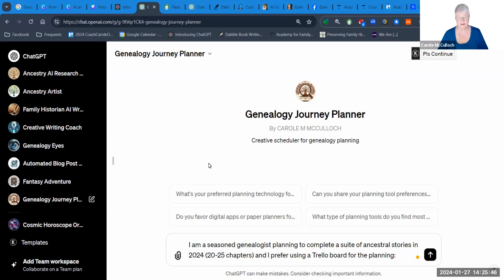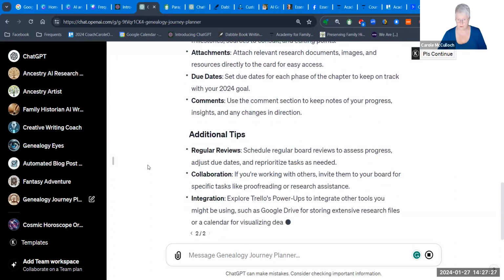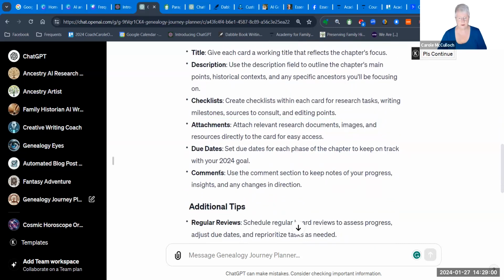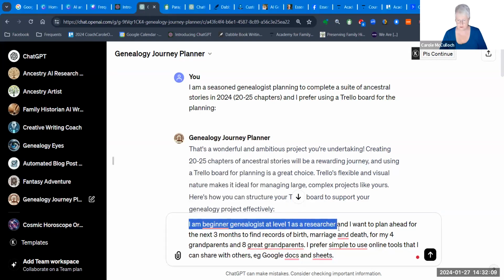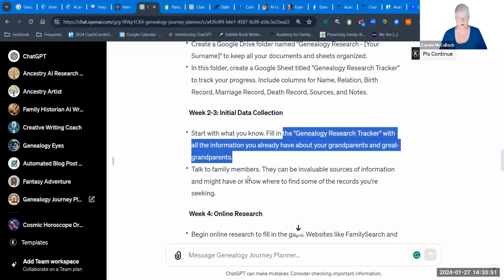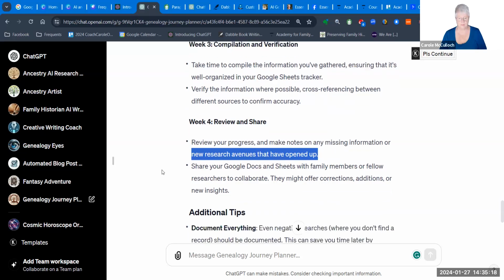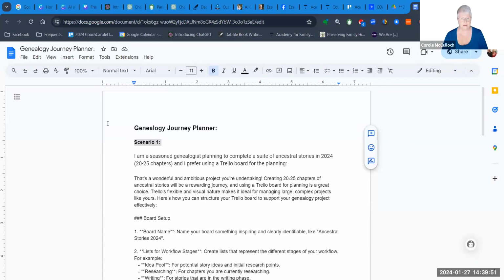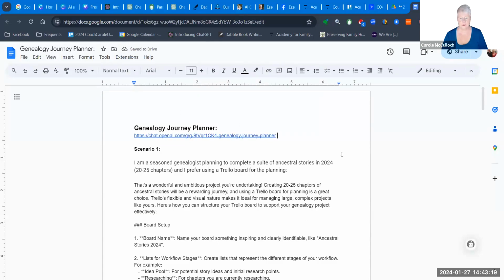Essential Genealogist Planner 2024: Using the Genealogy Journey Planner GPT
In this video I explore how to use the GPT for Genealogy Journey Planning; a customised GPT purpose built to suit genealogists at various levels in their journey.